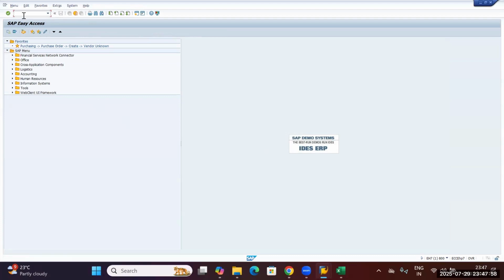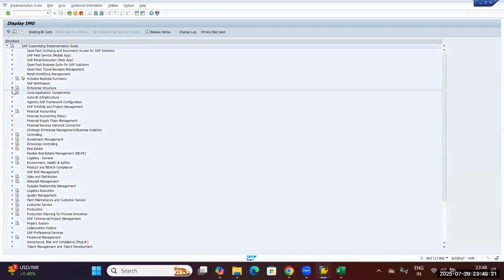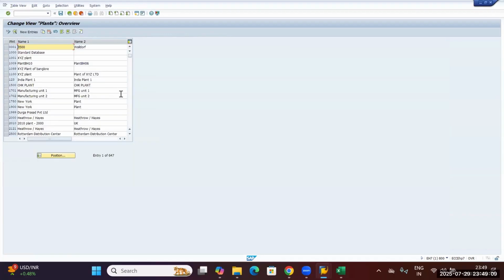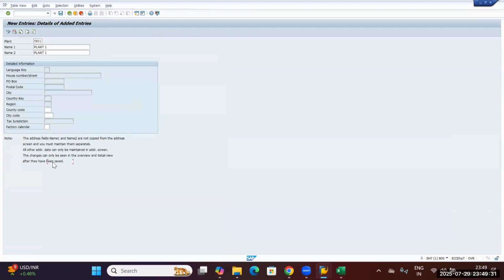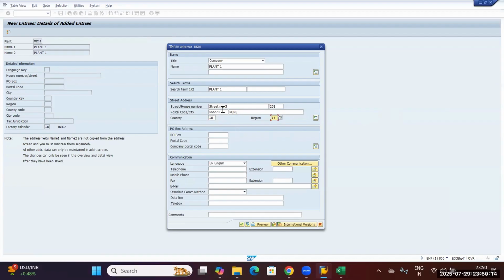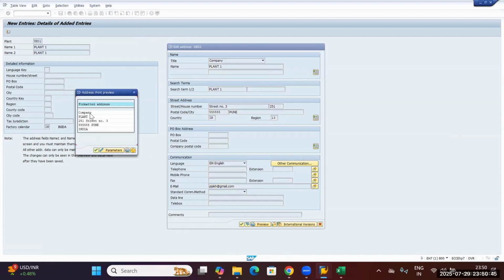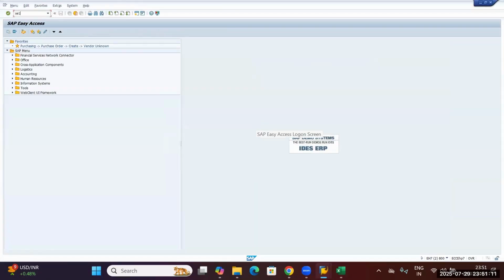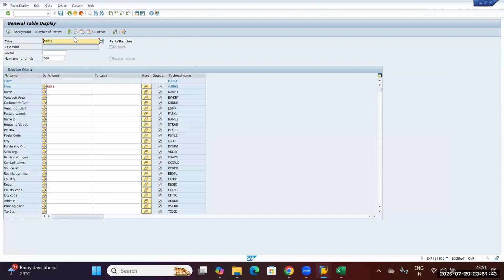5 HOW TO CREATE/DEFINE PLANT | SAP MM | ENTERPRISE STRUCTURE | PLANT/MANUFACTURING FACILITY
This video will explain the process of Creating/Defining Plant in SAP step by step .

Explanation about configuring a Plant -

In Logistics a plant is an organizational unit for dividing an enterprise according to production, procurement, maintenance, and materials planning.

A place where materials are produced, or goods and services are provided
The plant is assigned to a single company code. A company code can have several plants.
T code - OX10
Table - T001W